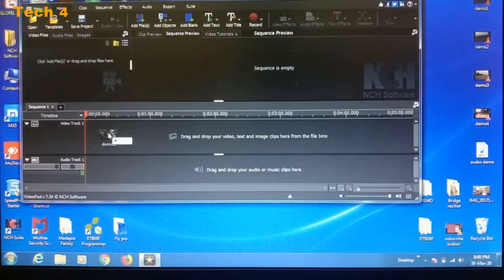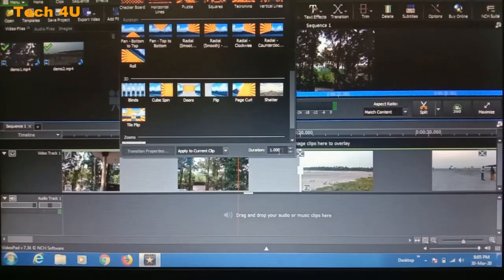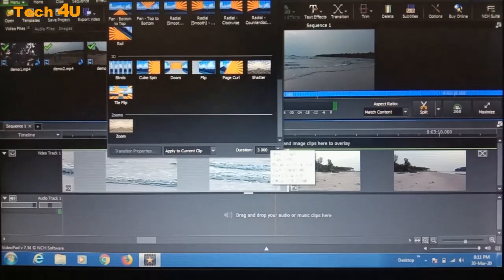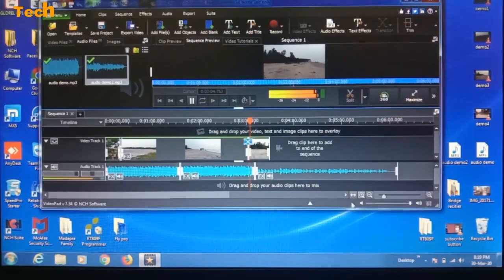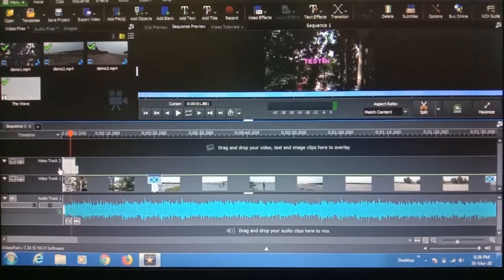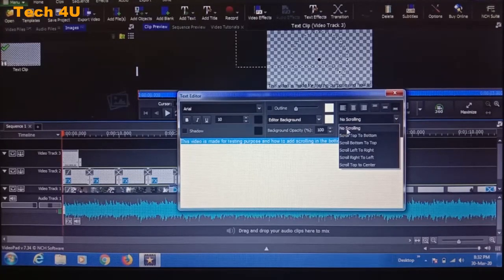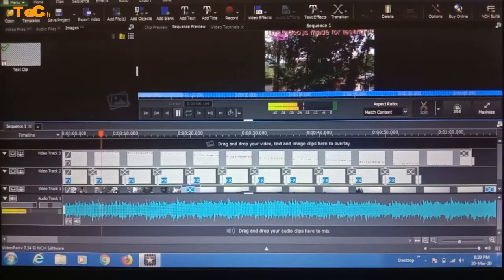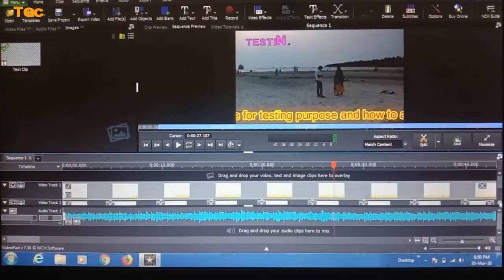How to create movie.Movie making procedure.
Step by step procedure of creating the movie